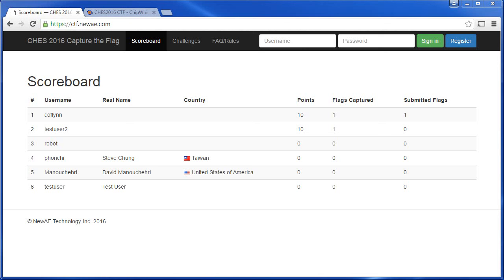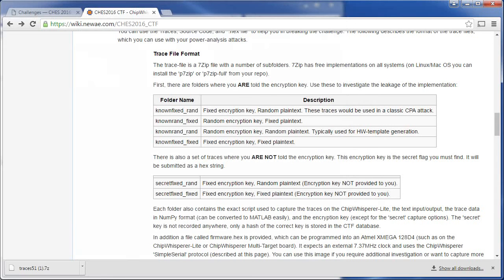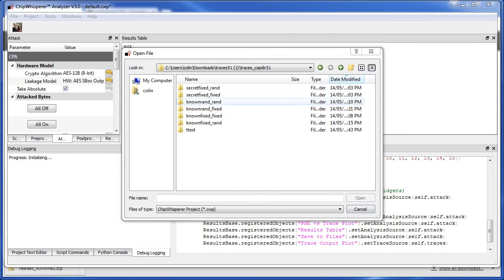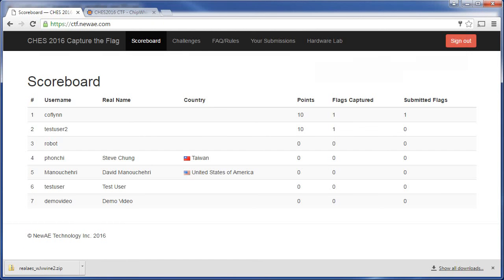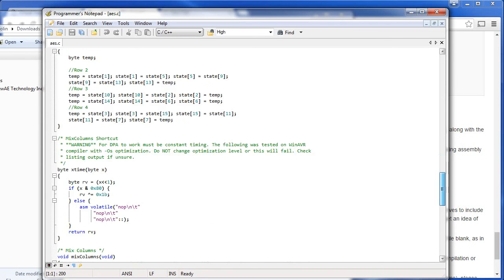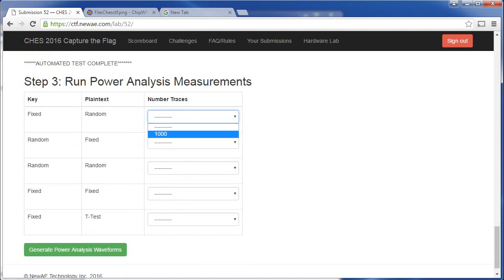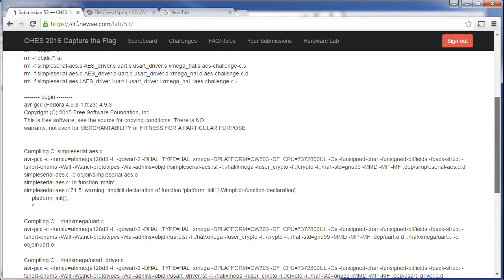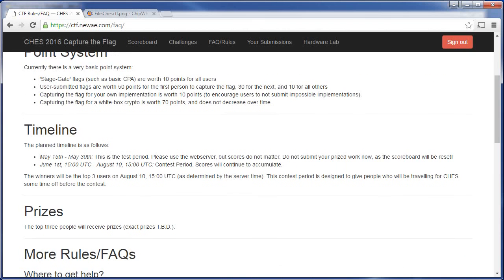CHES Challenge 2016 - SCA Demos (Flag Capture + Submission)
A quick introduction to CHES Challenge 2016 for the server.